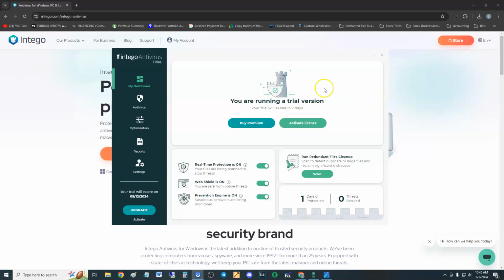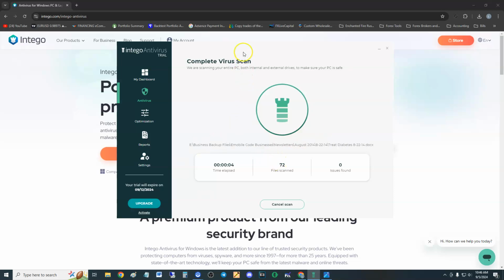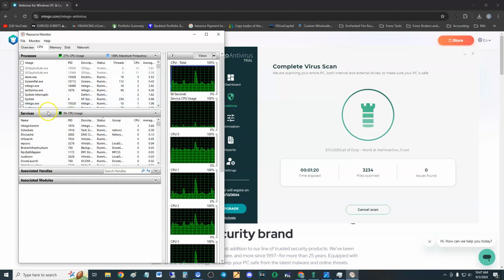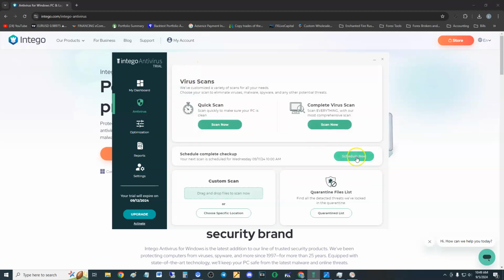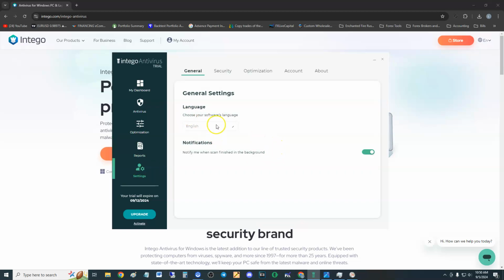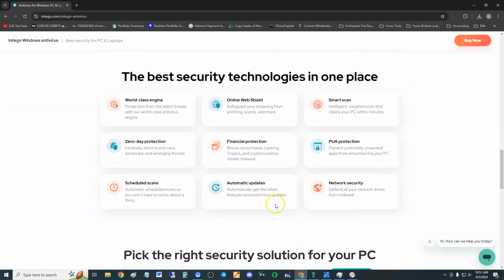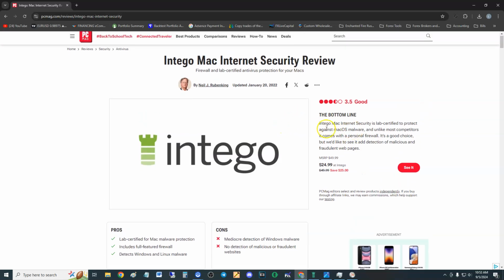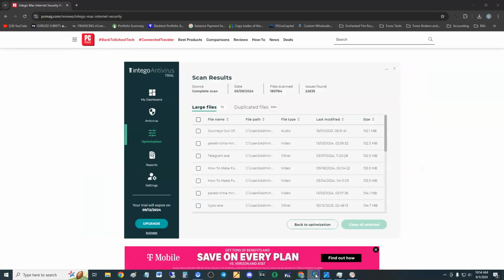Intego Antivirus For Windows Review and Tutorial 2024